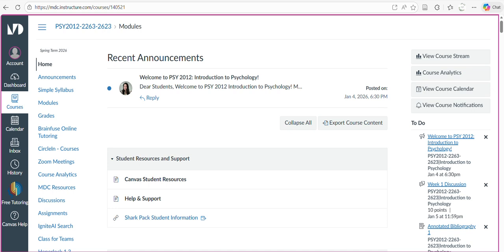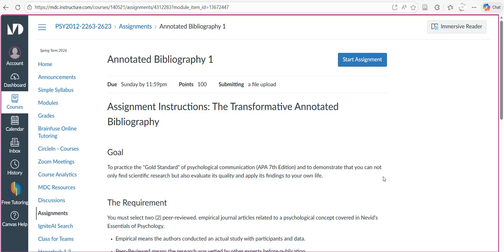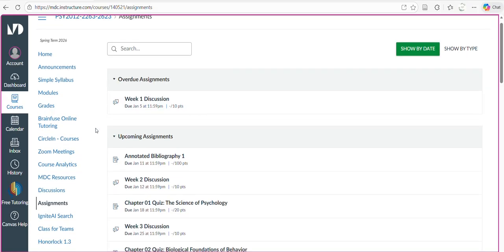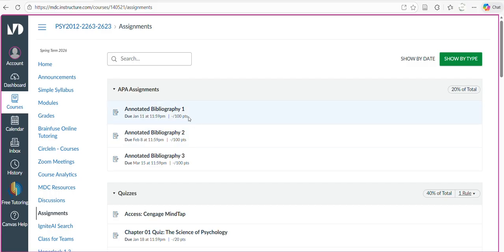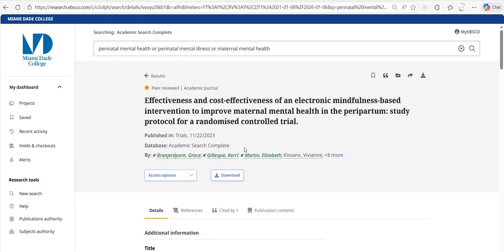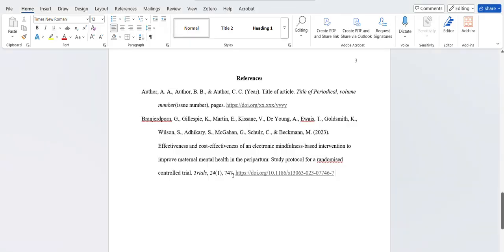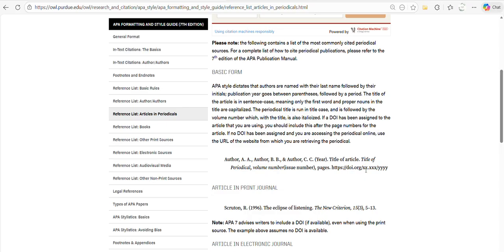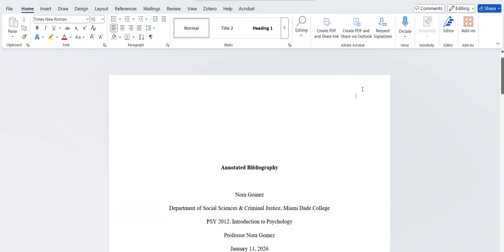PSY 2012 Week 1 Annotated Bibliography Example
This video is for Miami Dade College PSY 2012 [Professor Gomez only]. It explains week 1 resources and assignment.